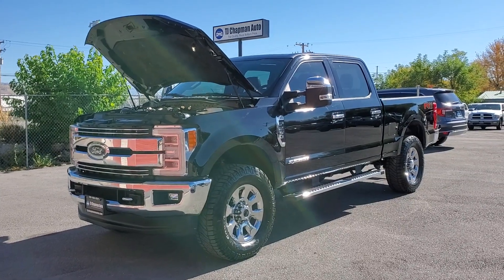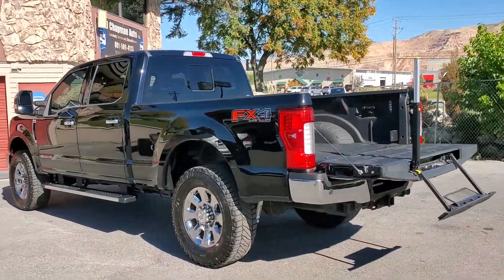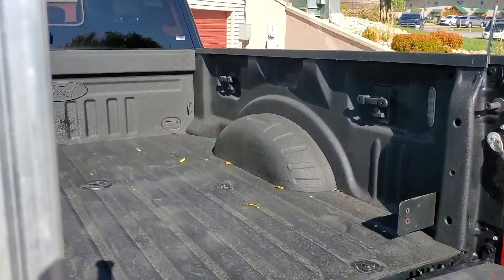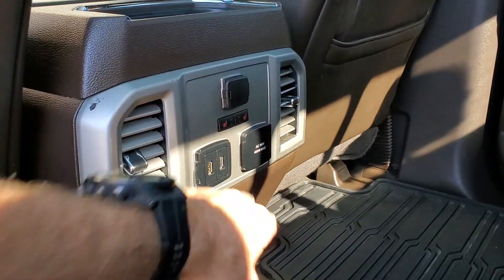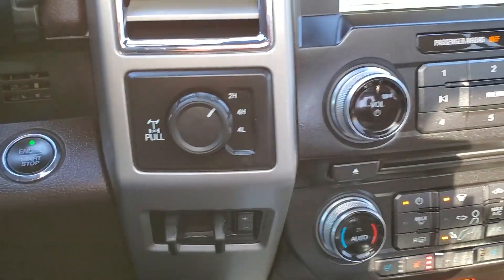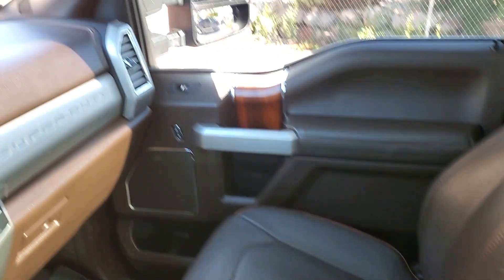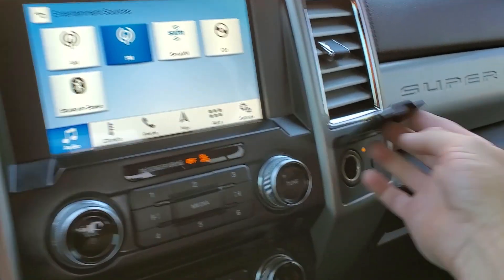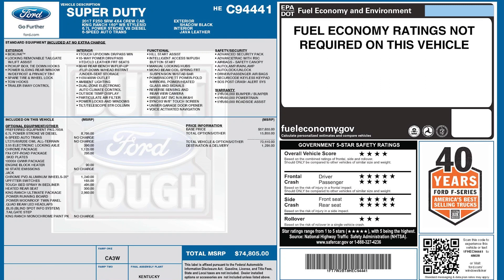2017 Ford F250 Super Duty King Ranch For Sale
F-250 Super Duty King Ranch FX4, 50k mi., $70,300 Retail Value, Branded title, 6.7L Powerstroke Turbo Diesel, Cooled/heated/Massage front seats, Heated 2nd-row seats, Leather seats, Dual panoramic sunroofs, Navigation, Back-up camera, Bluetooth, 5th wheel prep, Blindspot monitor

Truck